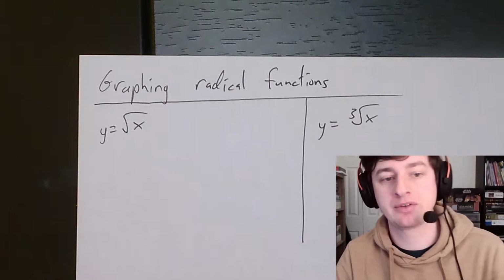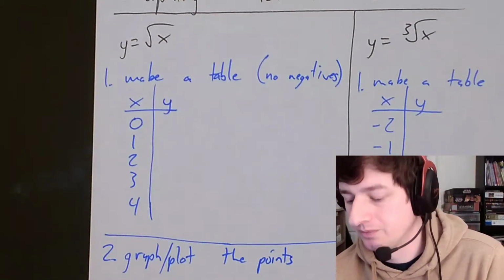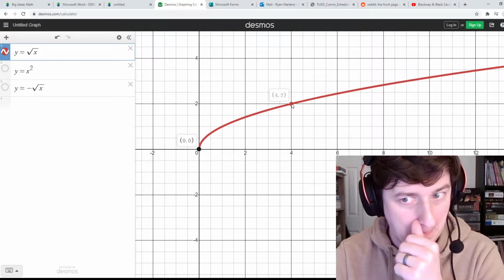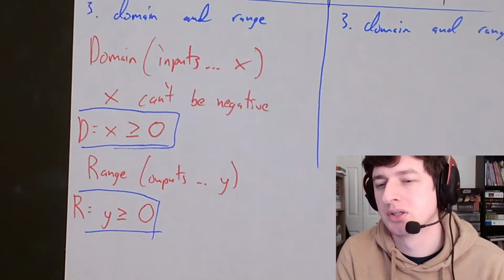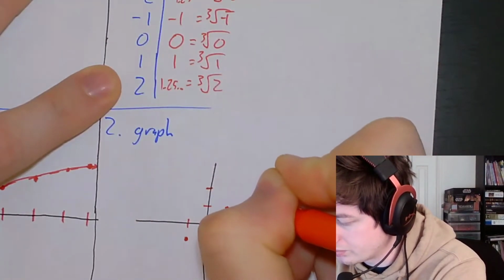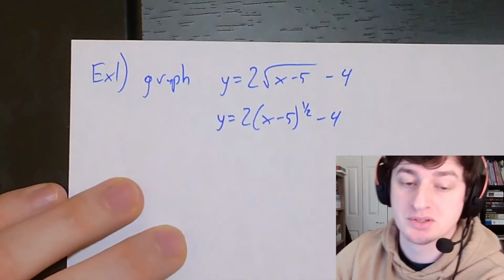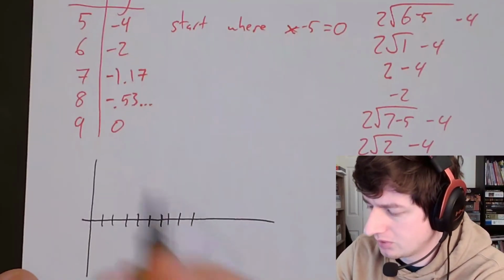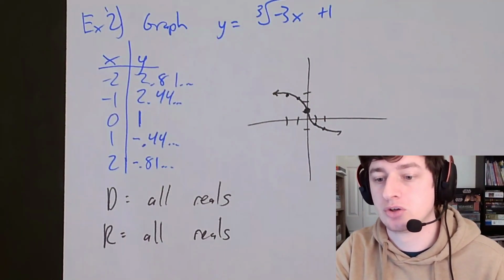Graphing Radicals Part 1